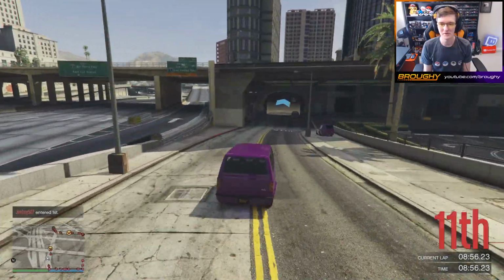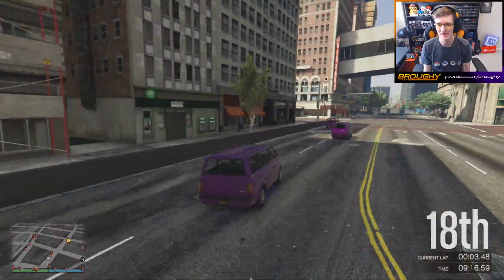Green vs Purple Team Race! - GTA 5 Chill Racing №50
We had to do it. Green aliens vs purple aliens, but which team would win?